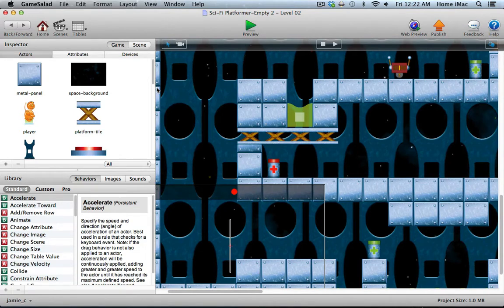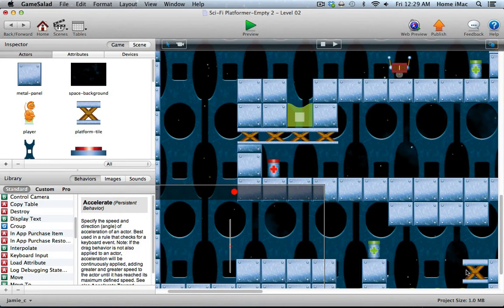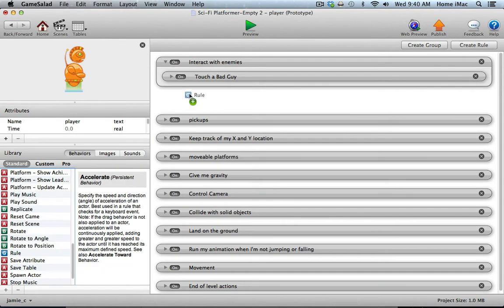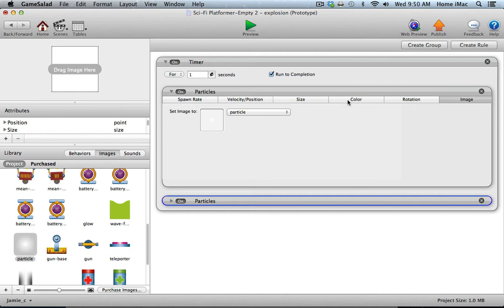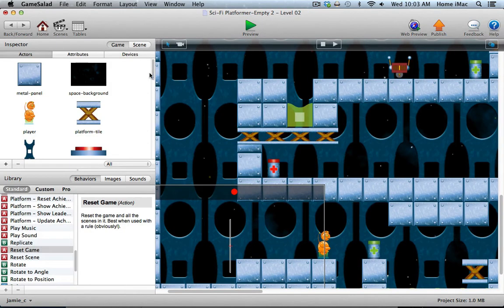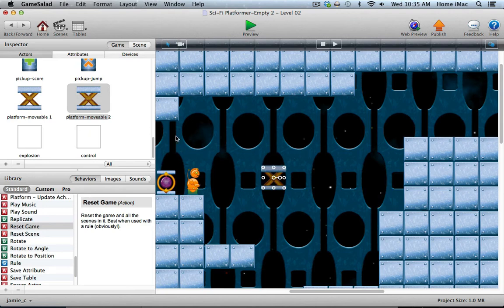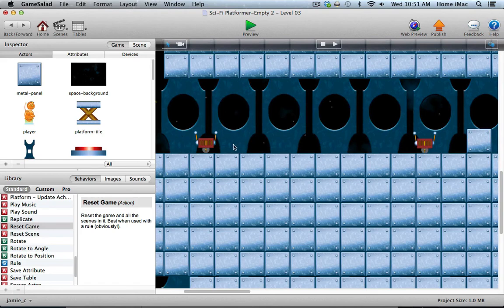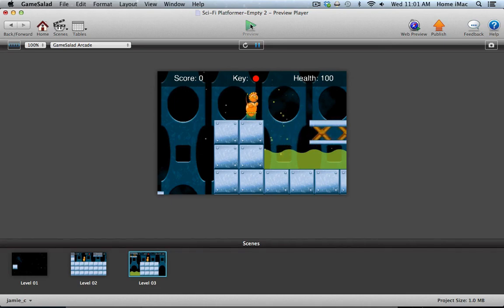Danger Droids: Moving Platforms and Death